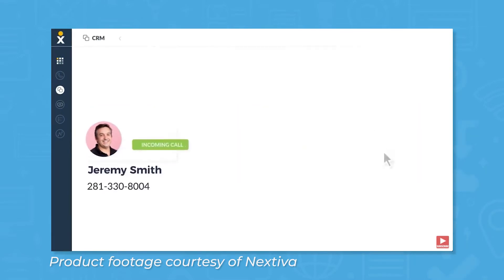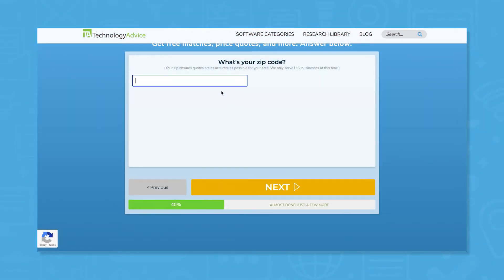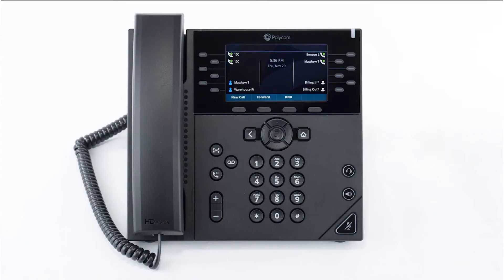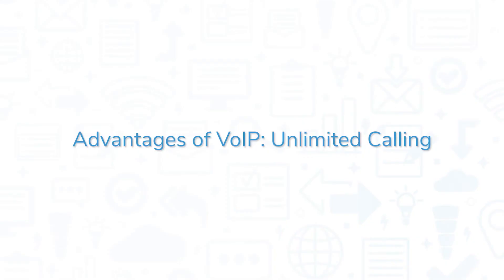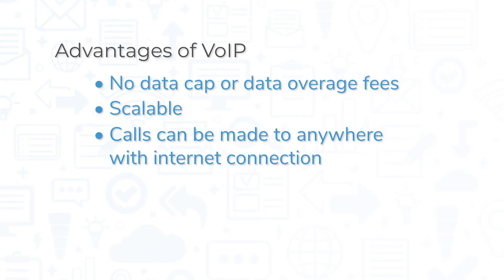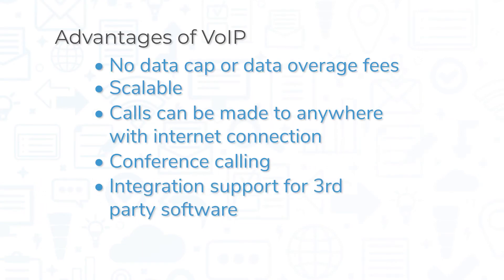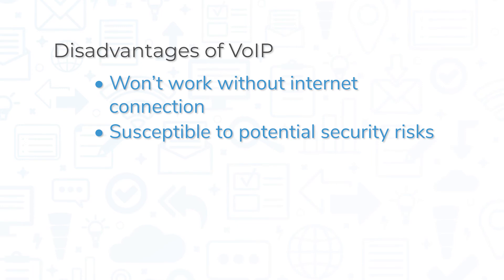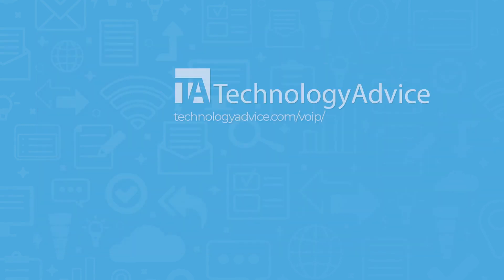VOIP Phone System, Explained: What Is VoIP And Pros And Cons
In this video, we'll provide an overview of how VoIP software works and how it can help you. Looking for a VoIP solution? Get a list of free, personalized recommendations using our Product Selection Tool

➤ CHAPTERS
0:00 Intro
0:27 How VoIP phones work
1:12 Pros of VoIP
2:11 Cons of VoIP
2:41 Get free VoIP software recommendations!